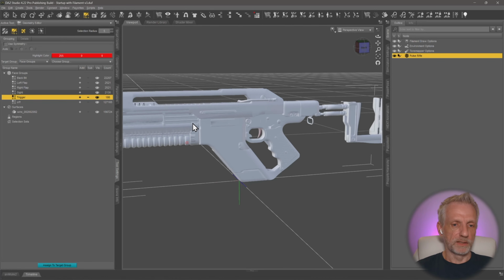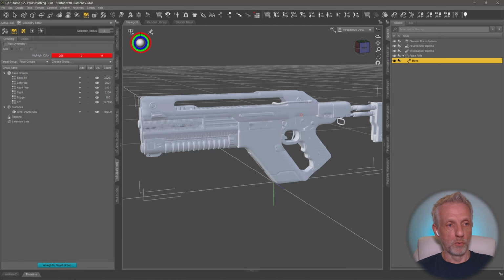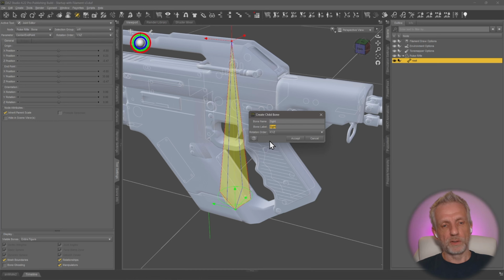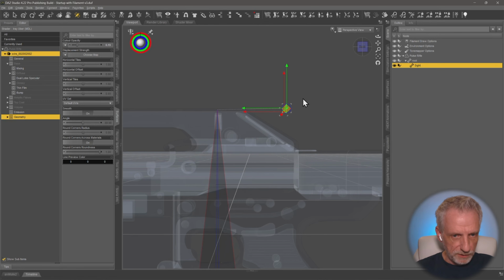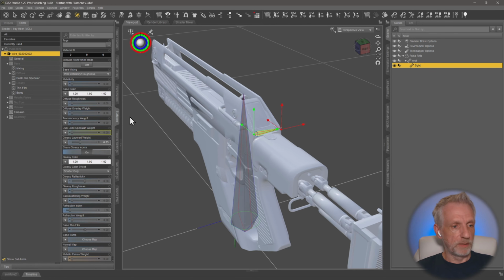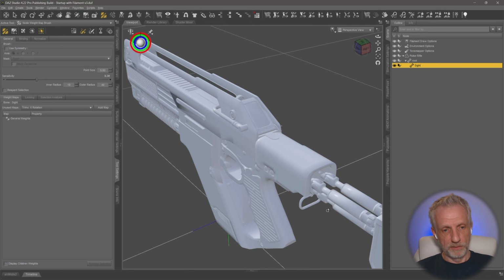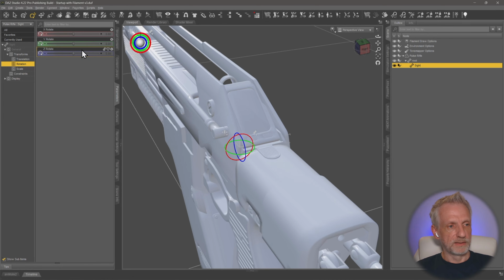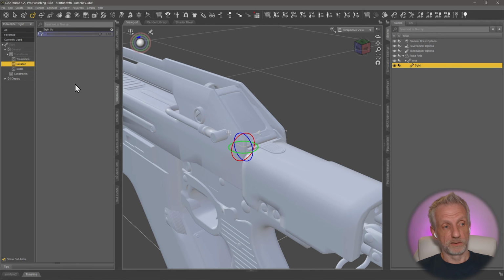Rigging the Sight Piece - Rifle Rigging in Daz Studio, Part 3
In this episode I'll show you how to rig the sight piece. We'll convert our rifle into a rigged figure, add a bone, associate it with the face group, assign weights and setup limits.

You can buy the FAA44 model I'm using from Ostap Hirniak on Artstation